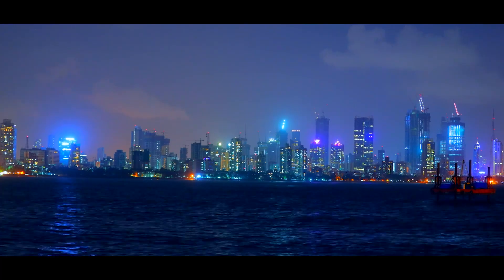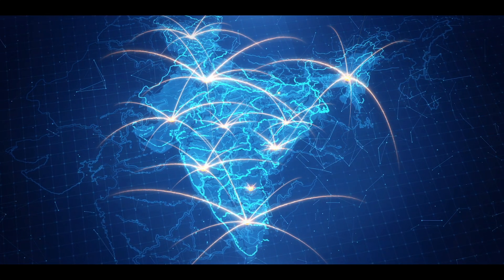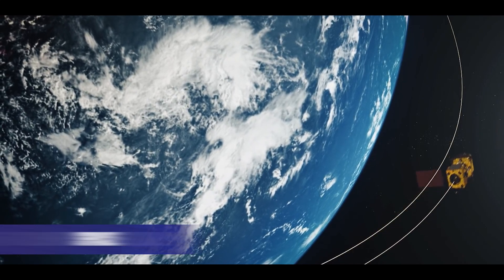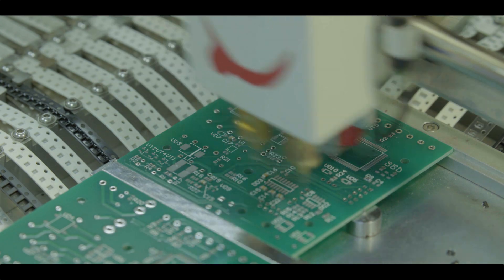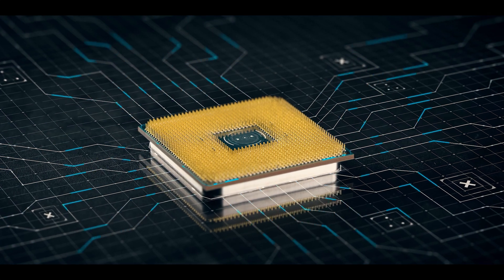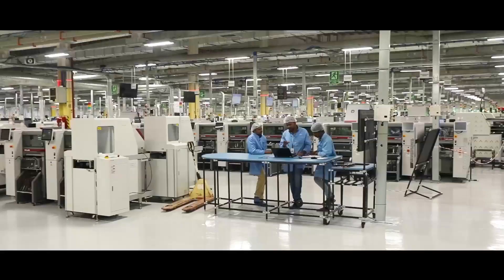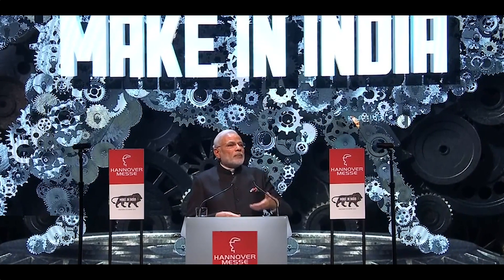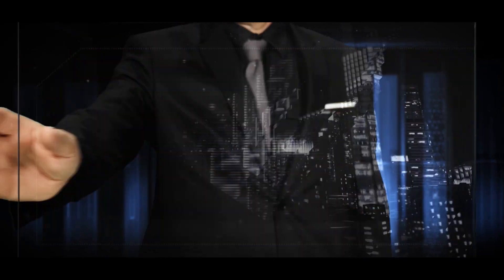SemiconIndia 2022 | Realising India's goal to be a leading semiconductor & tech-partner to the world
India stands for scale & skill in semiconductor designing manufacturing & co-development